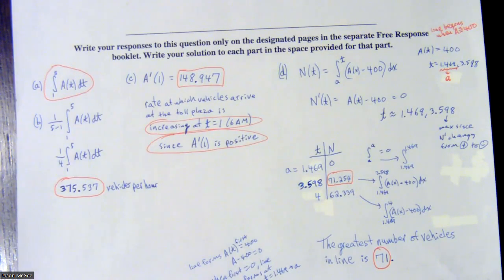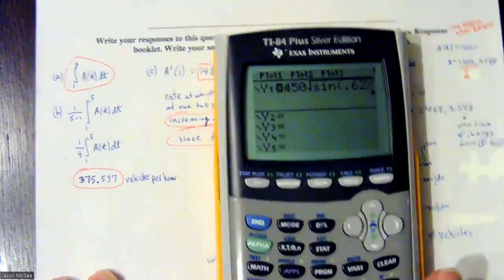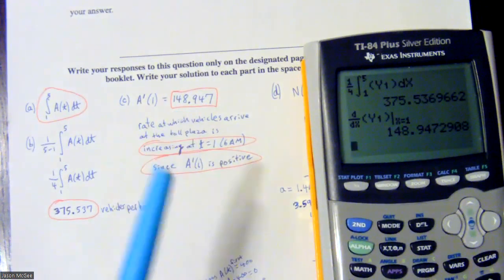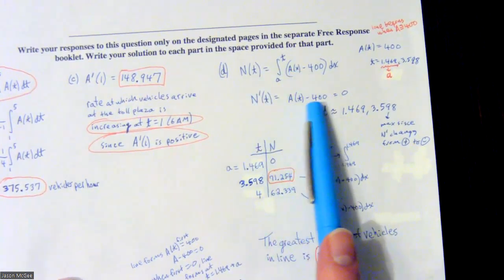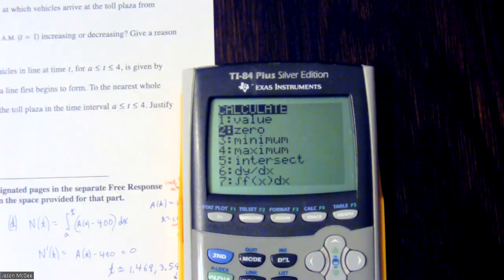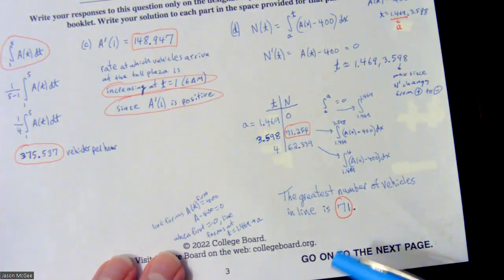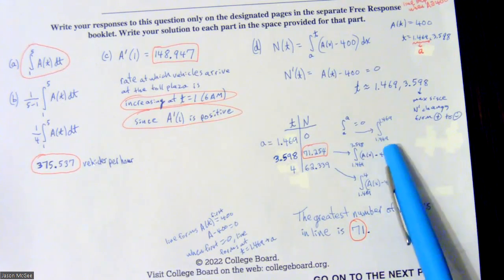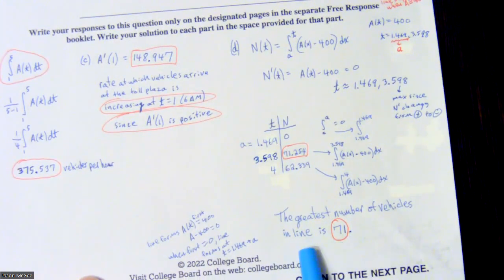2022 AB/BC Same #1 (AverValue, Incr/Decr, AbsMax, IntegAccum)